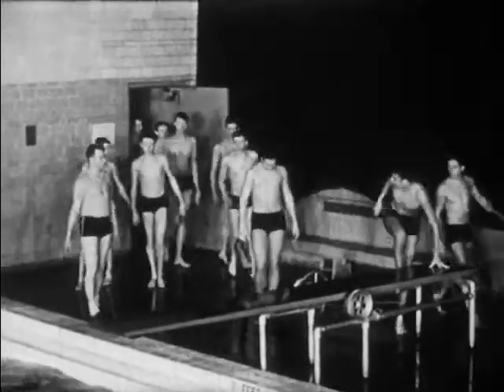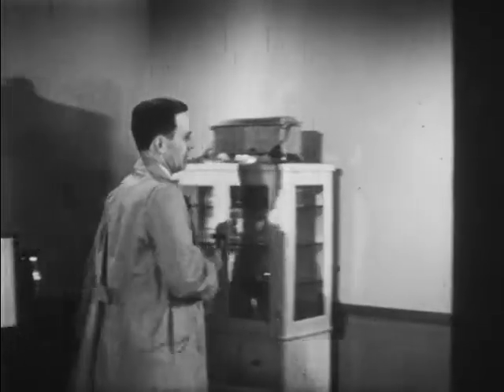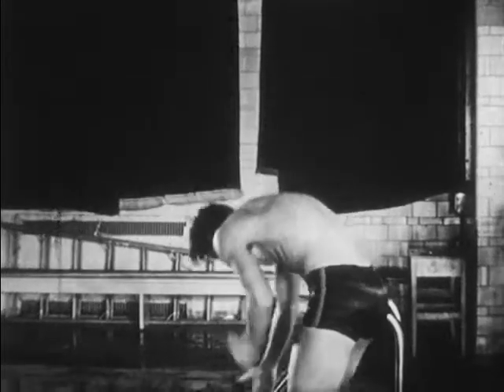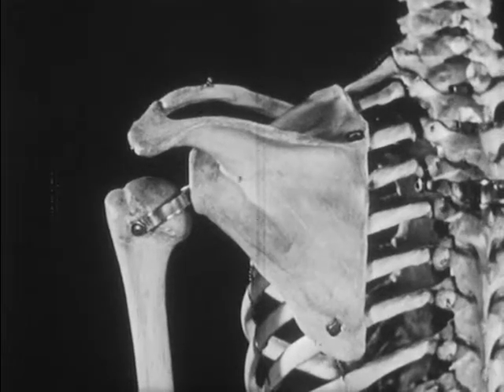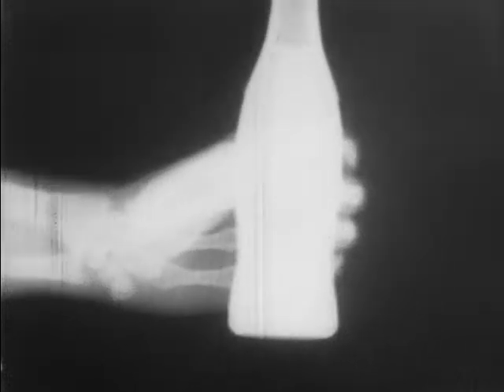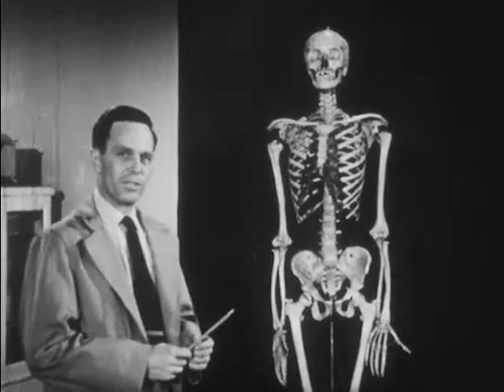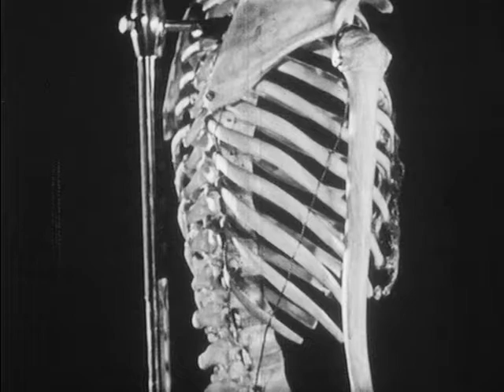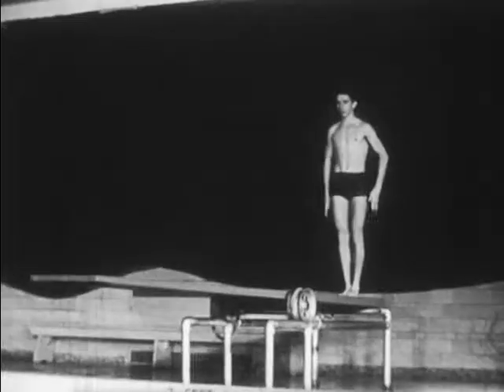Human Body : Skeleton (1953)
Cinefluorography is used to view the skeletal structure in action. The complexity of the system is stressed and we see how the skeleton protects, moves and supports the body.